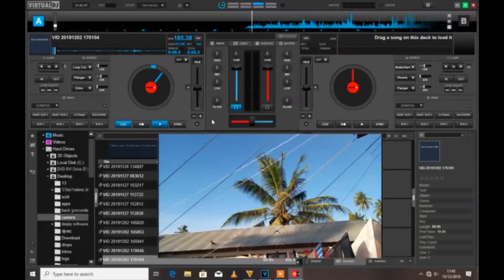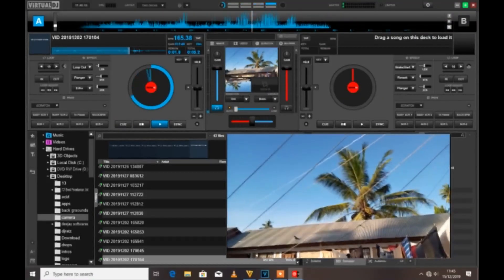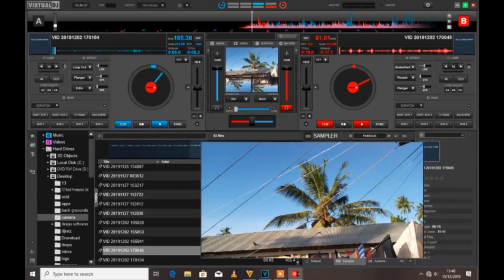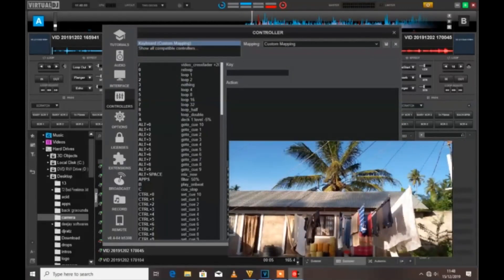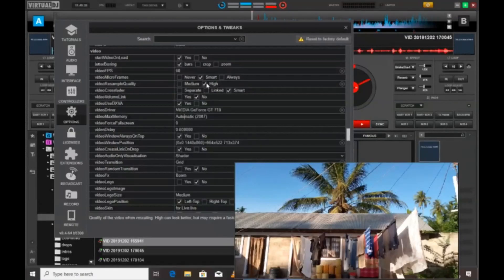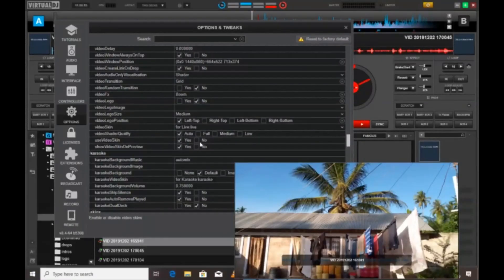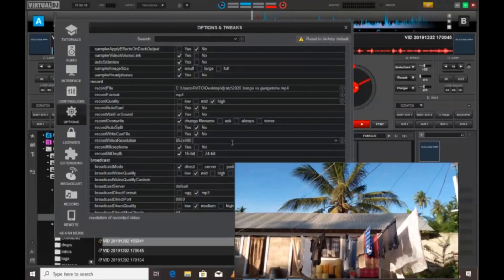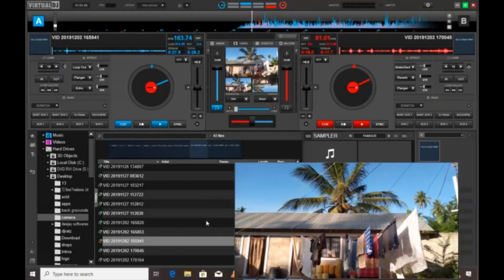virtual dj 2020 video settings for recording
entertainment,educational,tutorials and creative videos